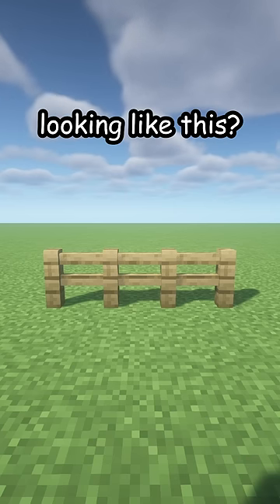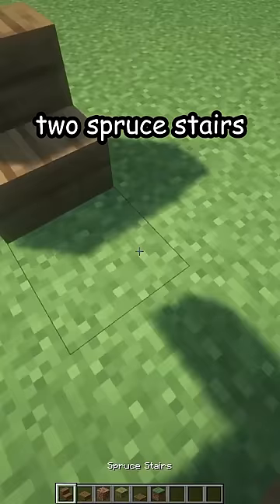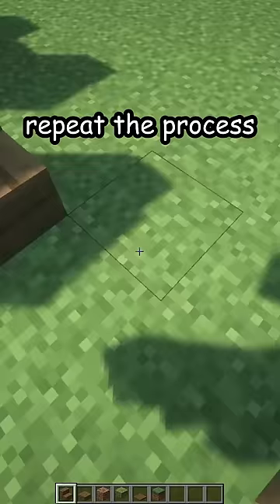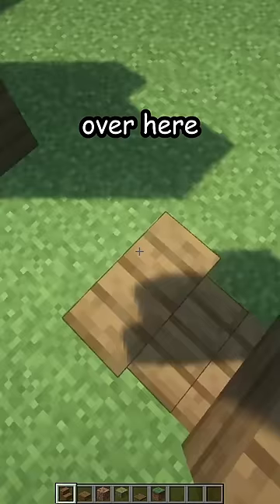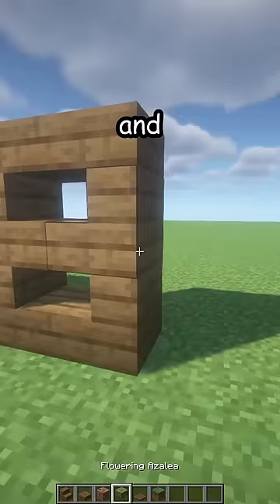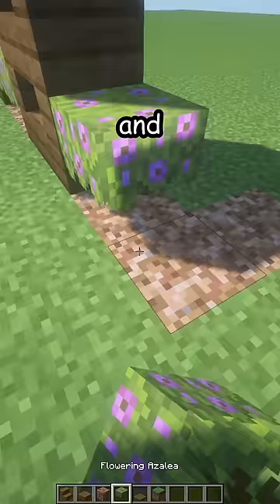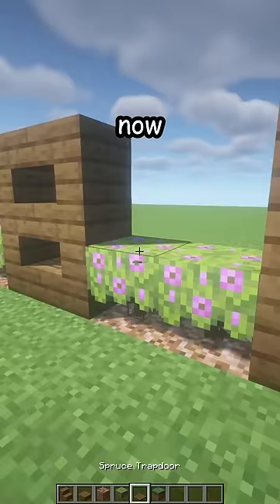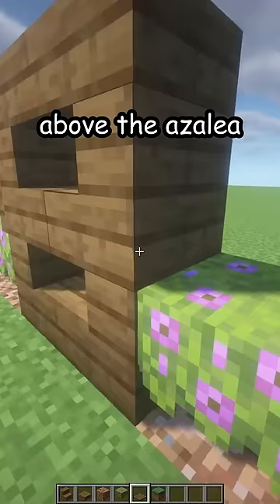PERFECT MINECRAFT FENCE